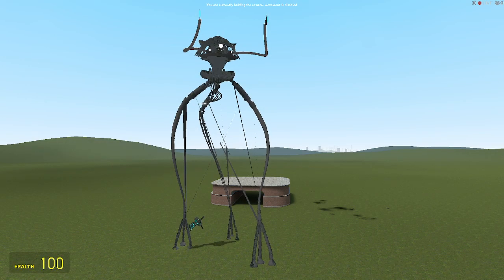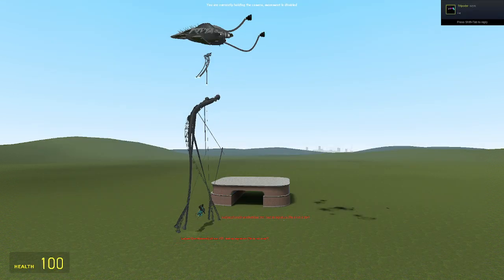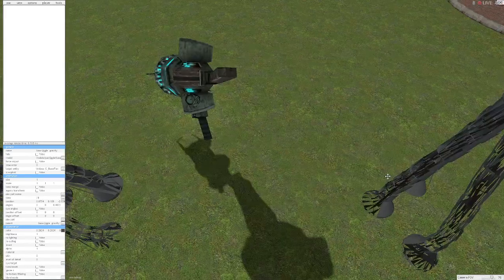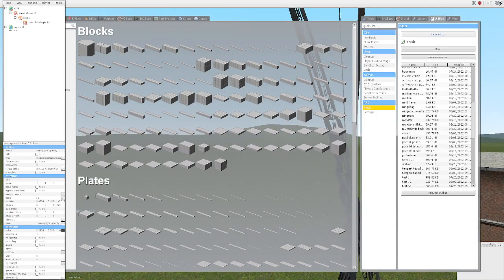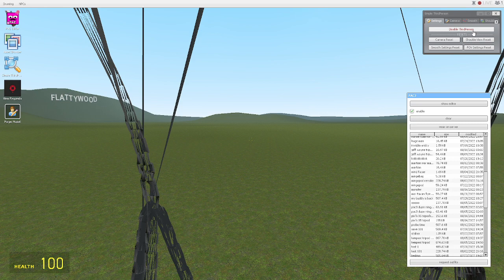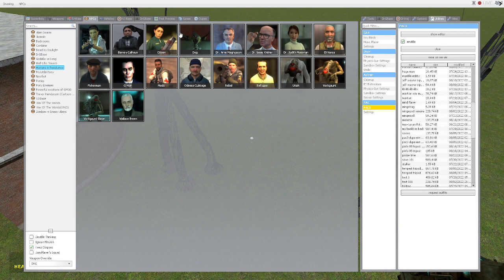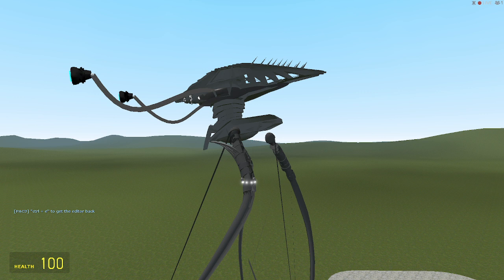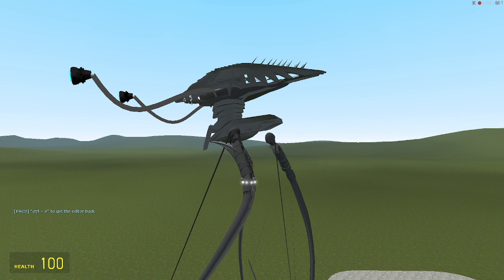yea NEW TRIPOD SHOWCASE and how to fix